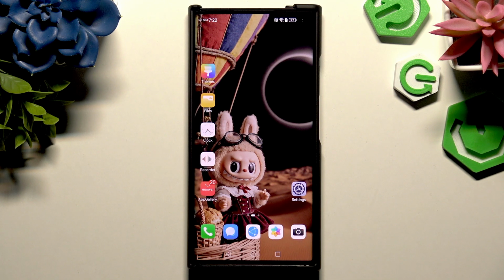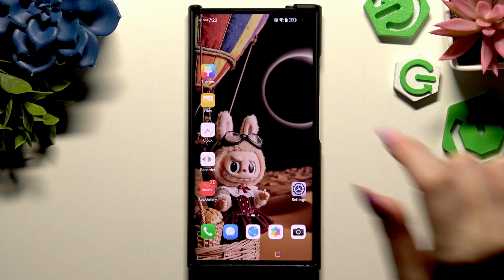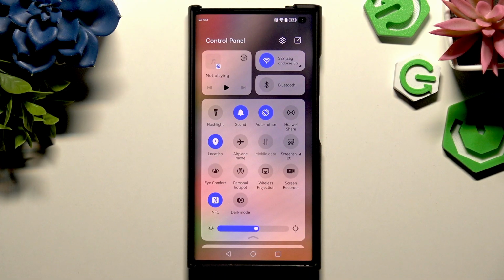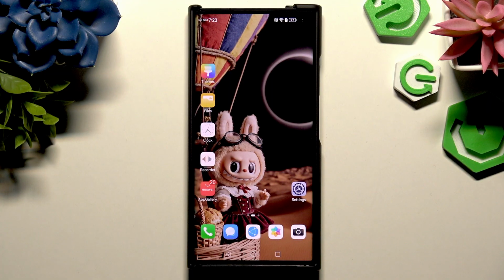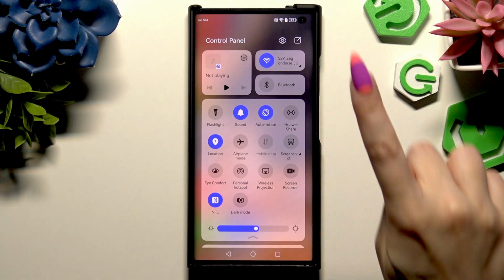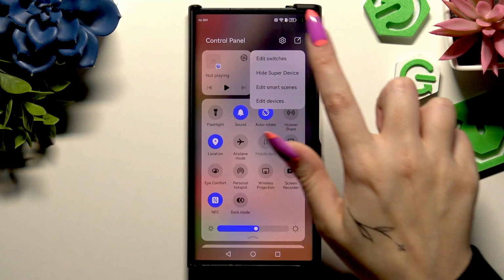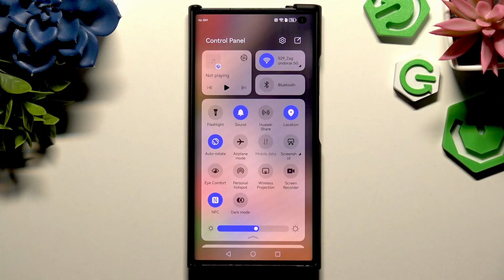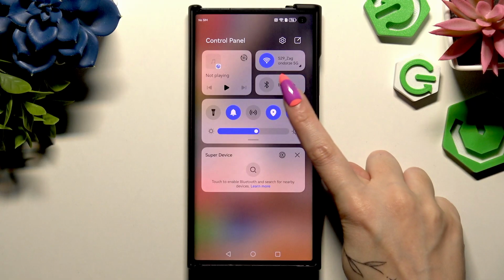HUAWEI Mate Xs – How to Turn On or Off Auto Rotate Screen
Learn how to easily turn on or off the auto rotate screen feature on your HUAWEI Mate Xs. In this video, we show you step-by-step how to find the auto-rotate shortcut in the tab menu, enable or disable screen rotation, and customize the shortcut for quicker access. Whether you want your HUAWEI Mate Xs screen to rotate automatically or stay fixed, this guide will help you manage the auto-rotation setting in just a few taps. Perfect for anyone looking to control screen orientation on their HUAWEI Mate Xs smartphone.

How to turn on auto rotate screen on HUAWEI Mate Xs?
How to disable auto rotation on HUAWEI Mate Xs?
Where is the auto rotate shortcut on HUAWEI Mate Xs?

0:00 Introduction
0:09 Open tab menu and find auto-rotate shortcut
0:20 Enable or disable auto-rotation
0:39 Quick tip: Edit and move auto-rotate shortcut
1:13 Save changes and access auto-rotate faster
1:33 Outro